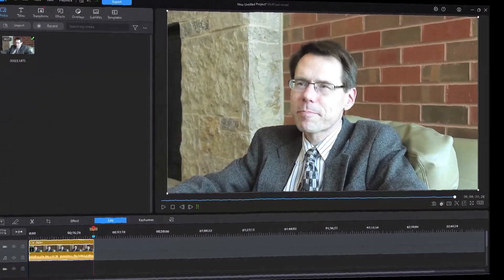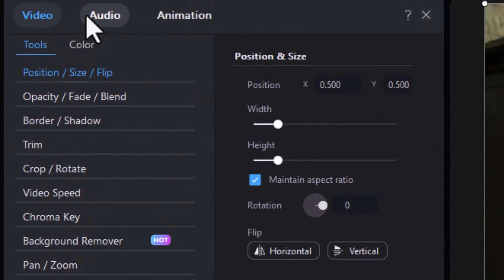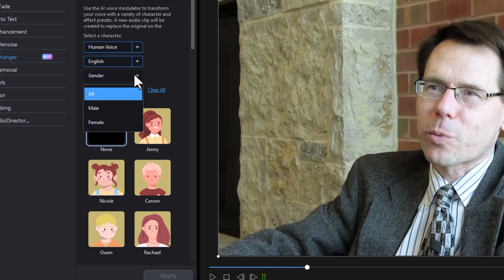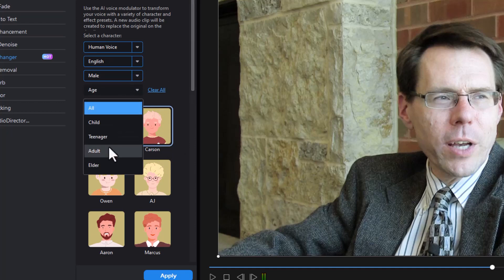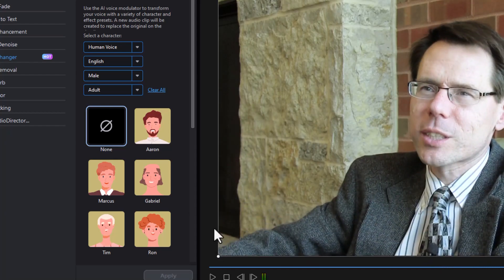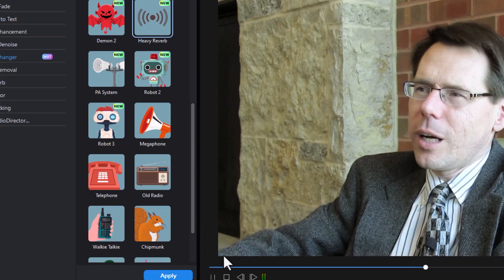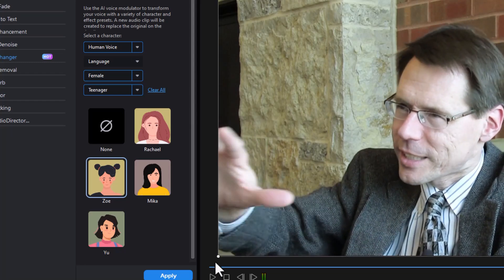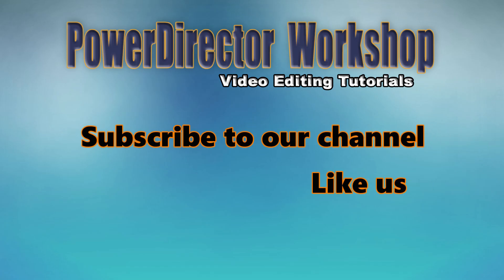Change the voice of a person with Voice Changer in PowerDirector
The Voice Changer tool in PowerDirector 365 allows you to modify the voice of someone in you video clip so that it starts to sound like another person. You can change age, gender, or use non-human effects to modify the audio.